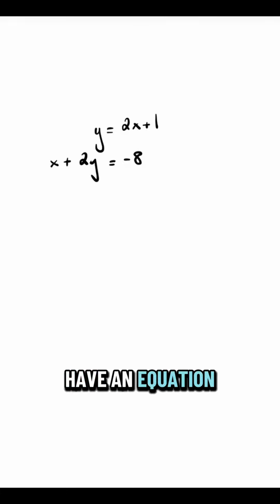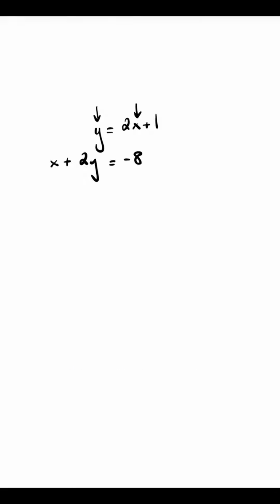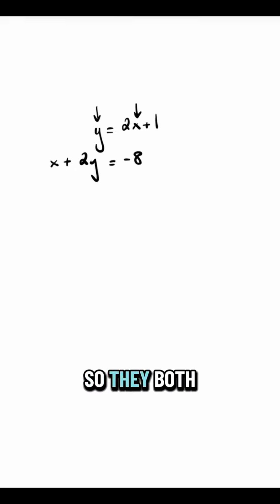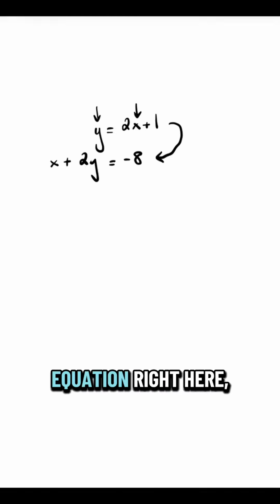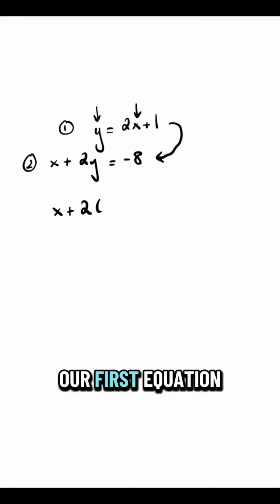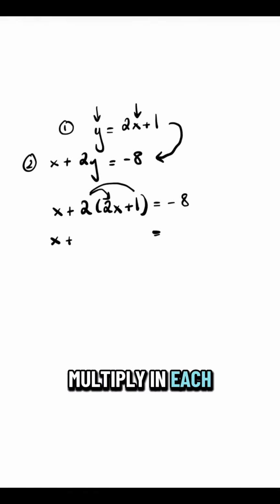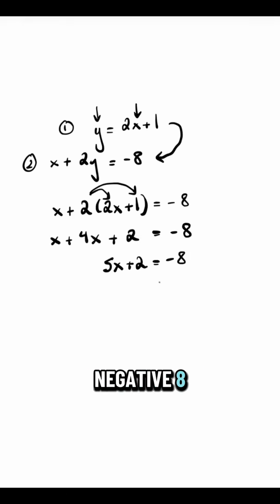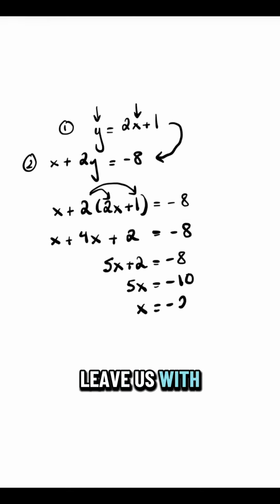how to solve linear systems